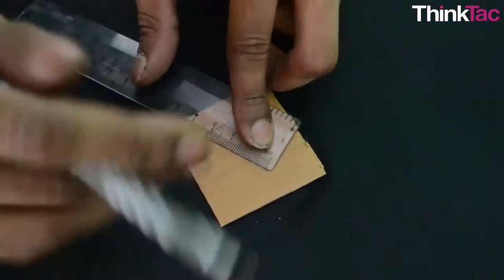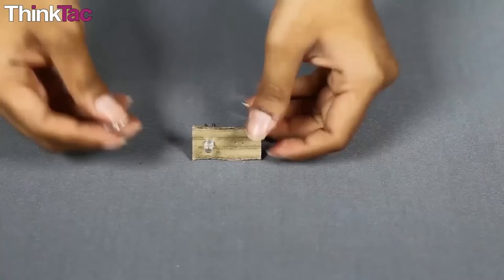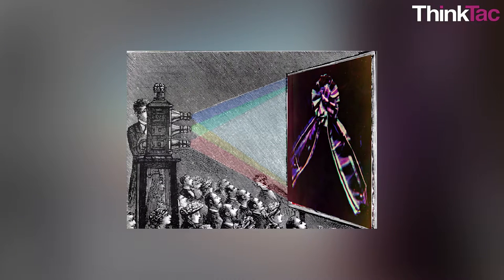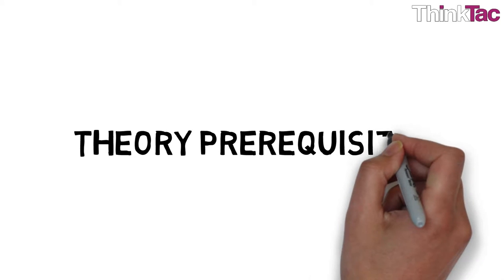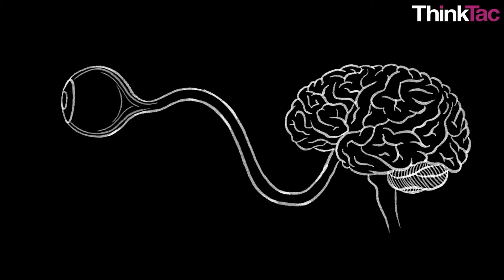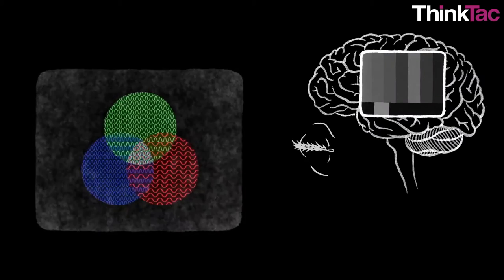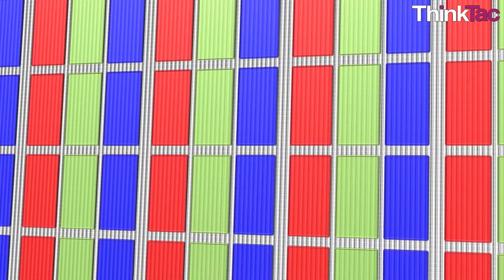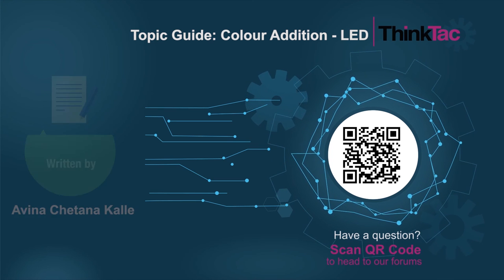Topic Guide: Colour Addition - LED | ThinkTac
Experiential science at school and at home, face-to-face and online, providing materials & resources to create, experiment, tinker, innovate and learn science.